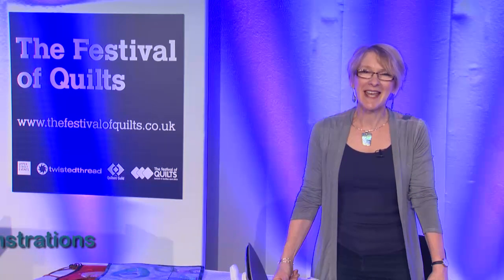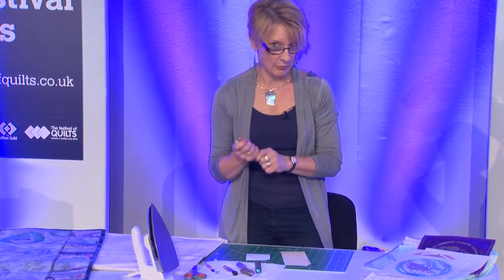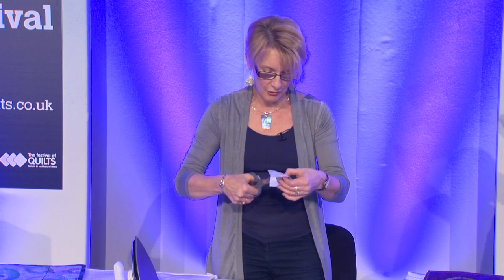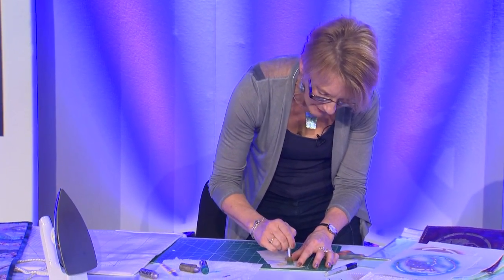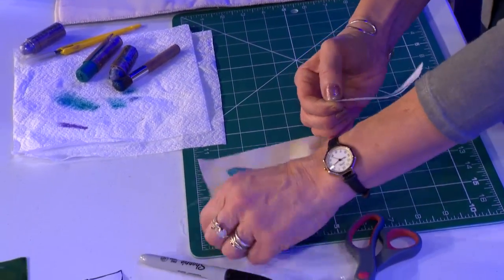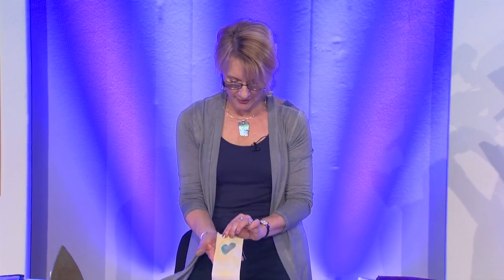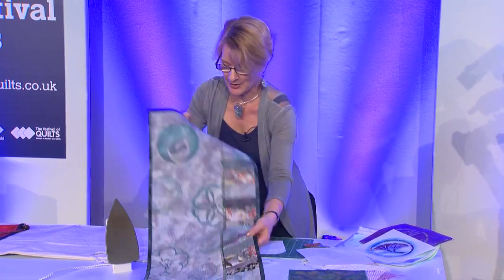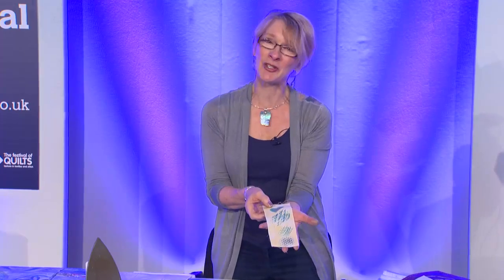Textile tutorial by Pat Archilbald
Learn how to use markal oil paints in your textile projects.